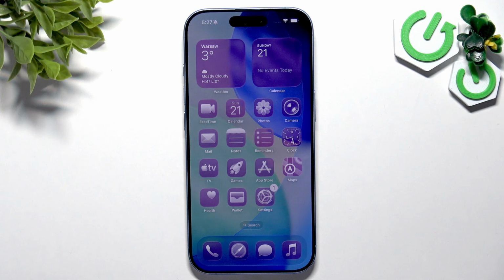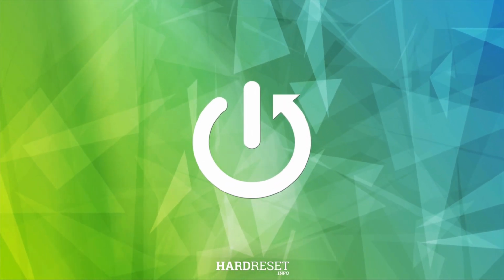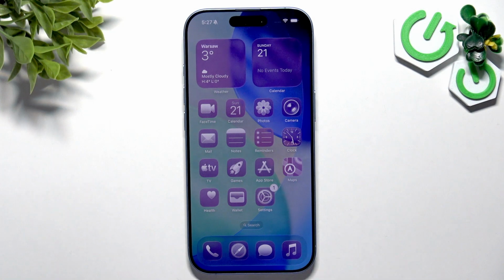iPhone 17 Action Mode vs Cinematic Mode: Which to Use?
In this short video we explain when to pick Action Mode or Cinematic Mode on your iPhone 17. You will learn the main differences: Action Mode stabilizes shaky movement for sports, running, biking and vlogs but works best in bright light and slightly crops the image. Cinematic Mode creates depth of field, blurs the background, offers movie-style focus shifts and lets you change focus later in editing — ideal for people, interviews, portraits and close-ups. We also cover lighting, resolution trade-offs and quick examples so you can choose the right mode for your scene on iPhone 17.

How to choose between Action Mode and Cinematic Mode on iPhone 17?
How to use Action Mode on iPhone 17 for stabilized footage?
How to use Cinematic Mode on iPhone 17 to get depth of field and refocus later?

0:00 Intro — which mode to use
0:09 Quick difference: stabilization vs depth of field
0:22 Action Mode explained — stabilize shaky movement
0:34 Cinematic Mode explained — depth, blur and focus shifts
0:42 Features: ultra-steady vs movie-style focus shifts
0:52 Lighting: when Action Mode needs bright light and where Cinematic works
1:01 Resolution & crop trade-offs for Action Mode and Cinematic Mode
1:09 Editing: minimal edits for Action Mode, refocus options for Cinematic
1:13 Final recommendations — when to use each mode
1:47 Outro